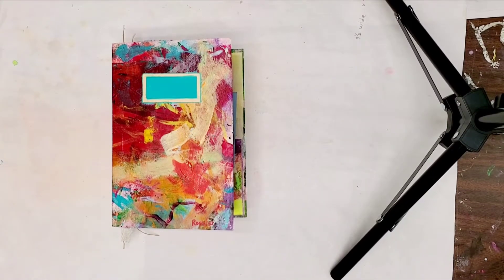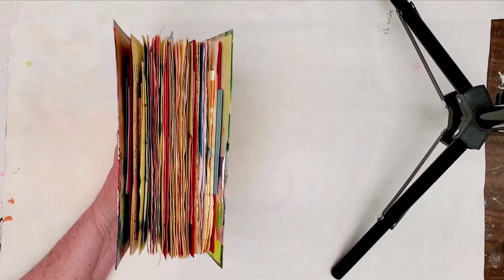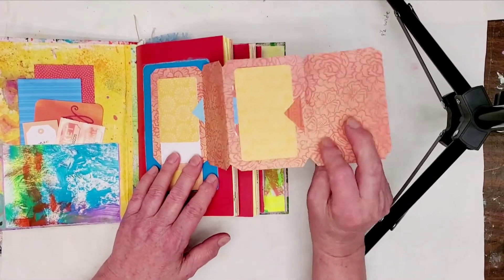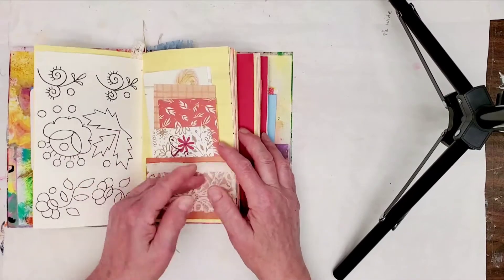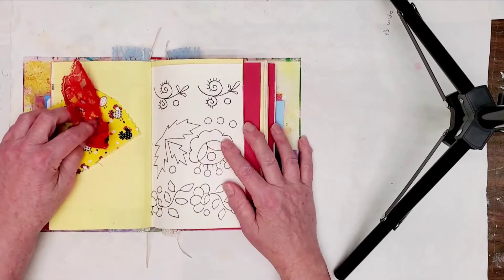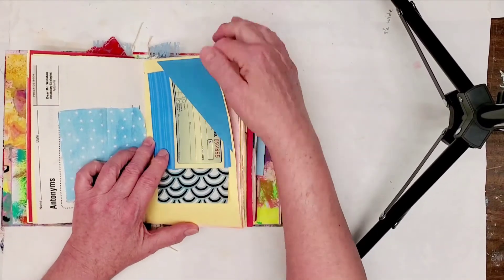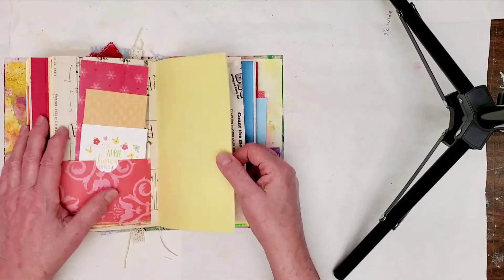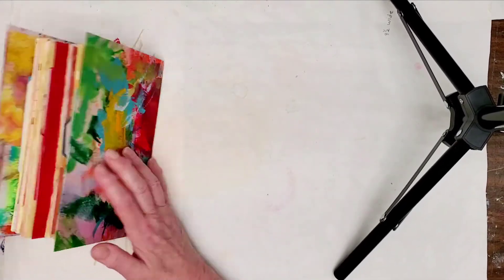New Art Journal / Junk Journal Flip Through - Warm & Happy Colors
Hi, I'm Becky Roesler and I make junk journals and mixed media art in my studio here in south Texas. Here's a video flip through of a new junk journal I made using warm colors of red, orange, and yellow. I challenged myself to use colors that I don't normally use. I show you how I choose colors for the journal pages and how I begin working on a new junk journal or art journal. I hope this inspires you to use more color in your journal creations.

If this video is helpful or interesting to you, please give it a thumbs up and click on the subscribe button and the notifications bell so you will know when I post new videos. See you again real soon.

My YouTube channel is Becky's Junk Journals